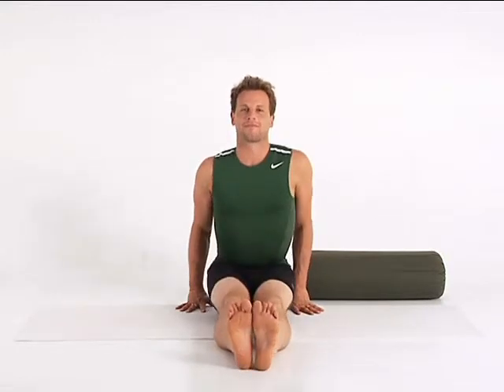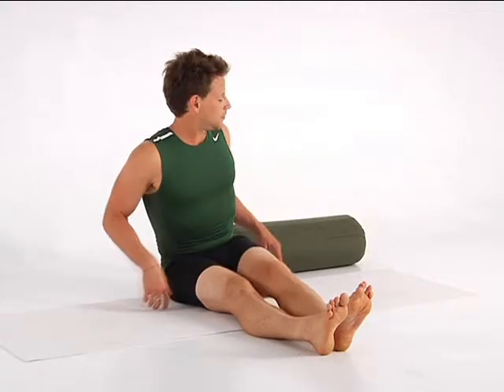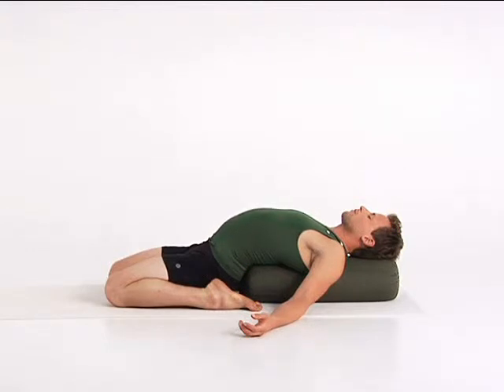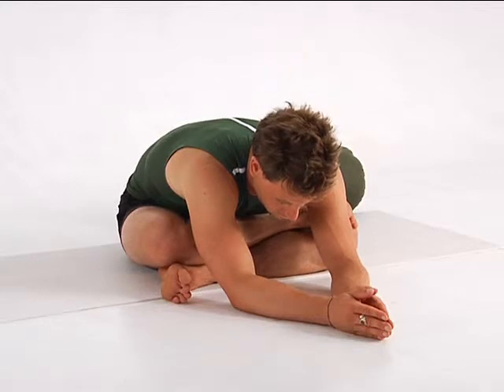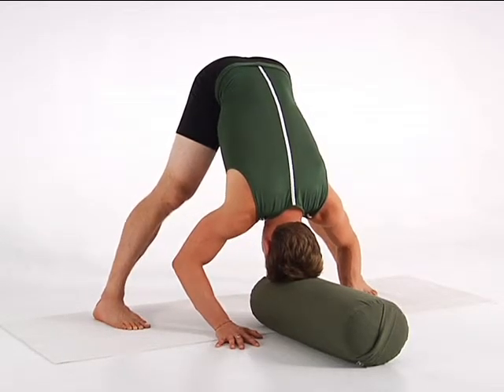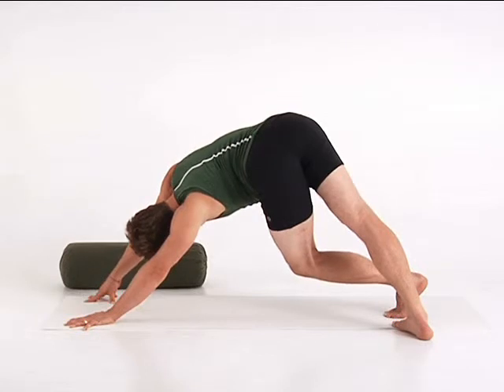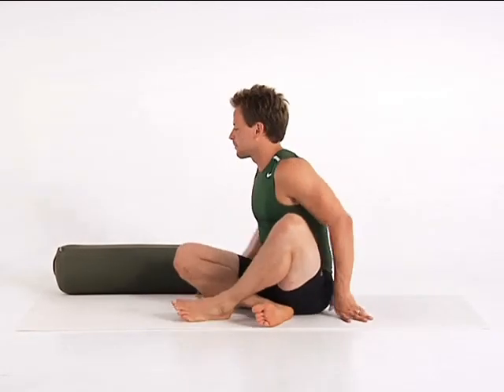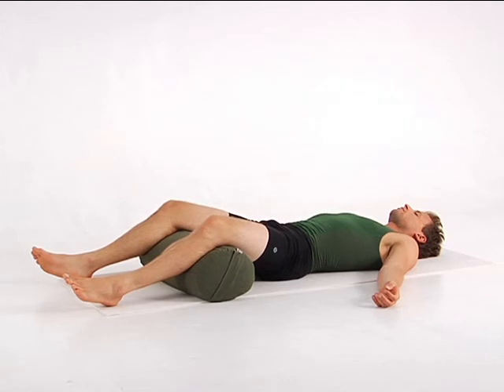Yoga Home Practice - Part 2 (Comfort & Joy by Cora Wen)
2- You can measure life-span in breaths, not years

Once we break away from thinking that we have X many years to live and instead look at it as how many breaths we have left, life makes a turn towards the nose. Every breath becomes important.

Yogis are connoisseurs of the breath. They treat it like the fine and rare treasure it is. They study it and aim at making it smooth, long, and peaceful. Yoga is a breathing practice